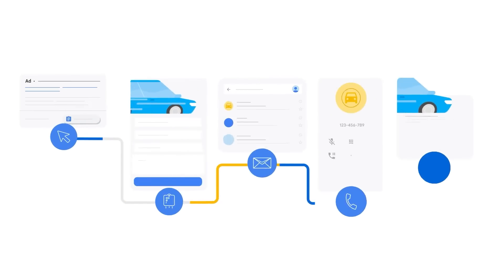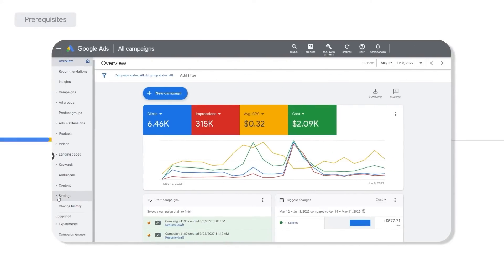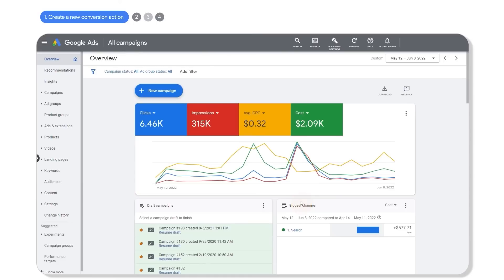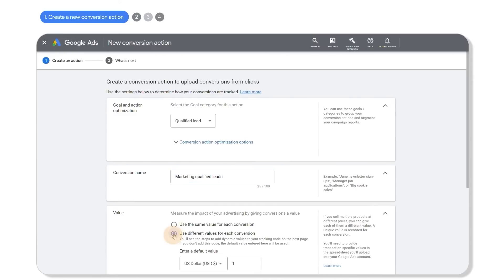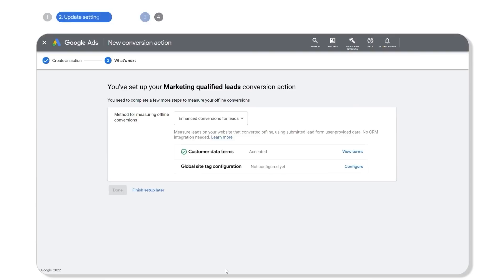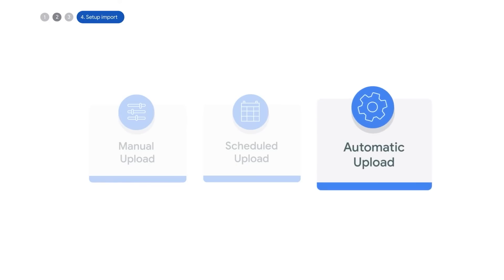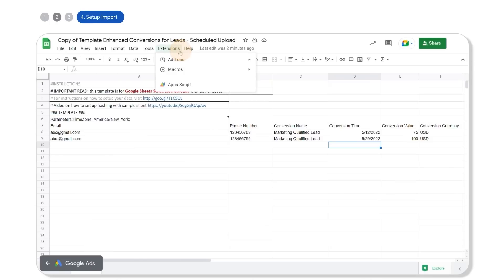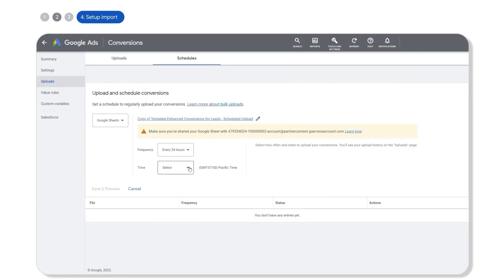Google Ads Tutorials: Implementation guide for enhanced conversions for leads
Bring simplicity to your offline conversions import with enhanced conversions for leads. Follow this step-by-step video on how to easily implement it, all within your Google Ads account.